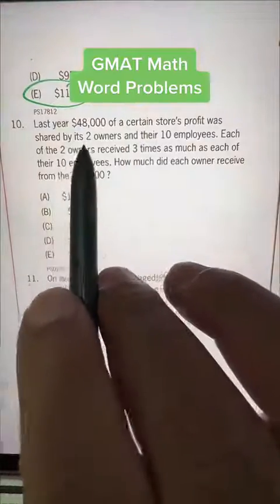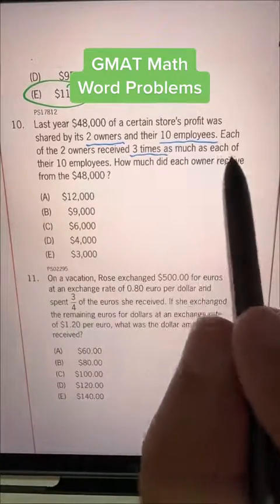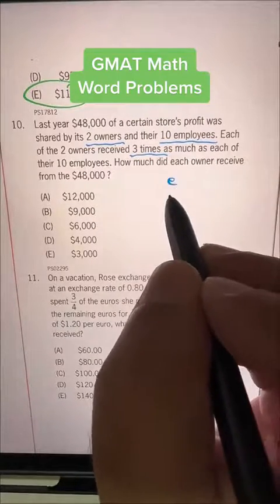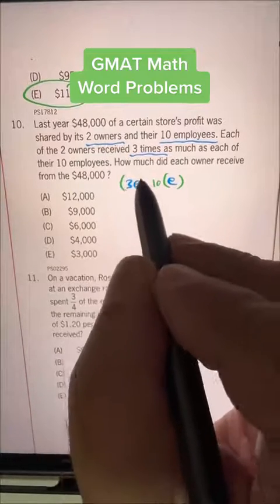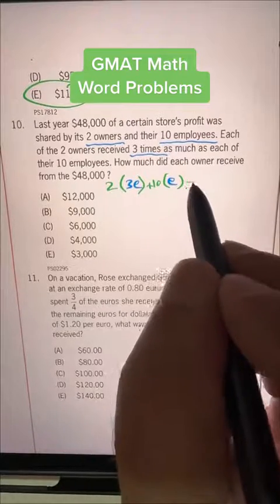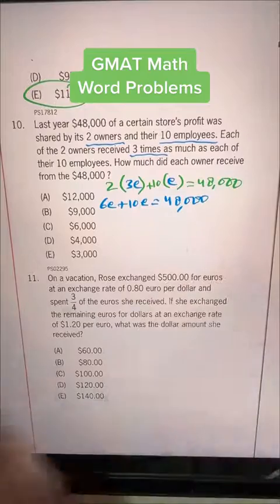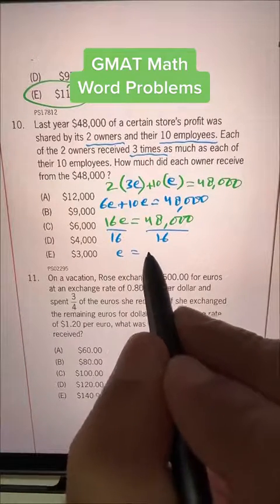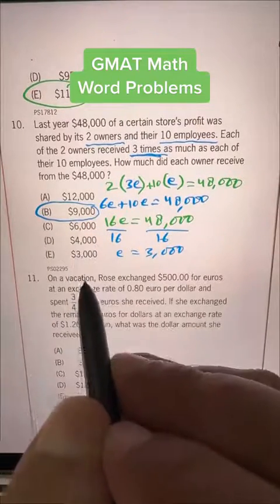GMAT Math Word Problems